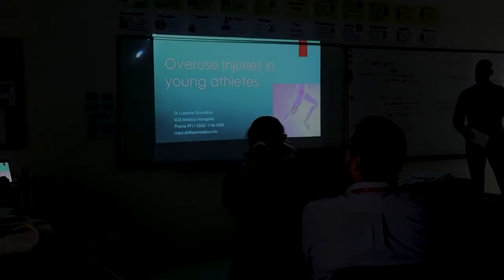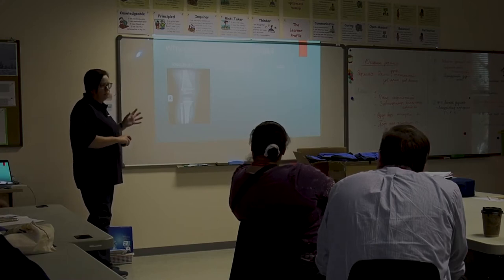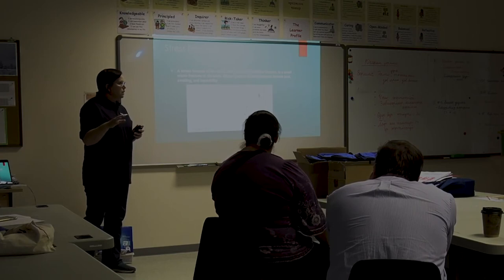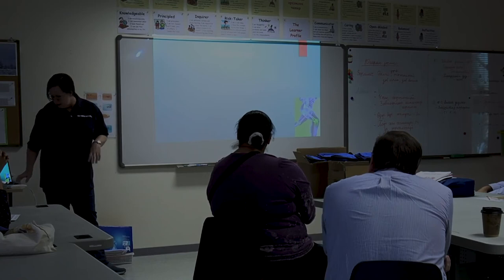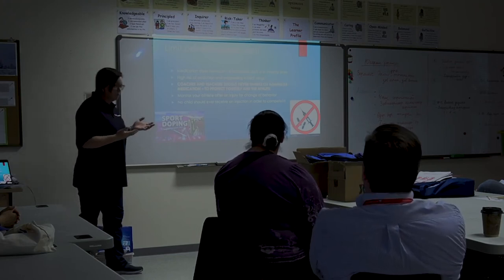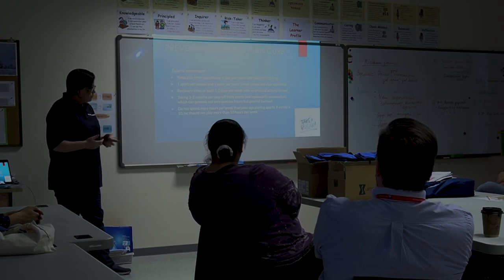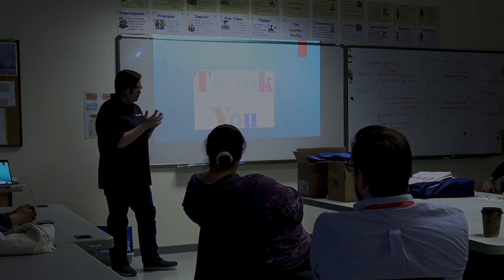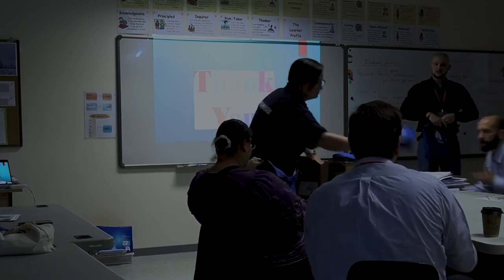#11 Guest Speaker - Dr Luzanne Grundling - SOS Medical Mongolia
The prevention and management of injuries in young athletes.